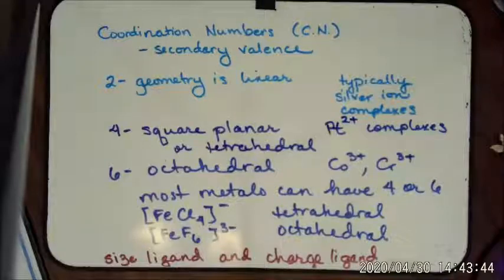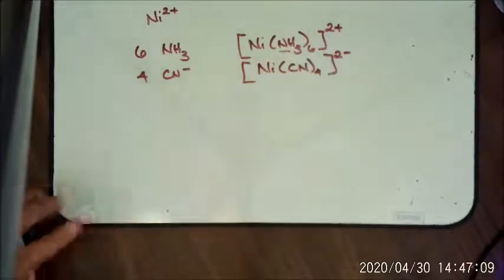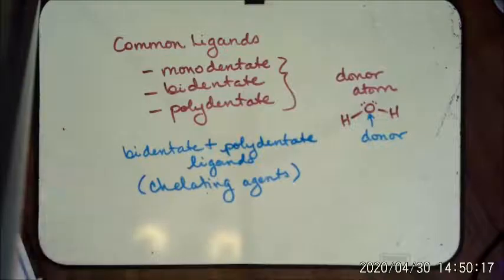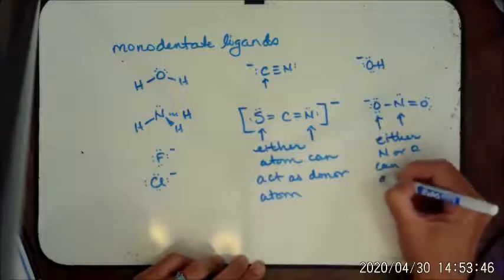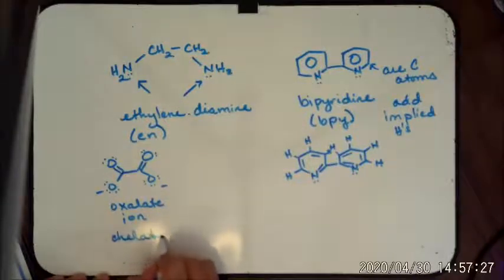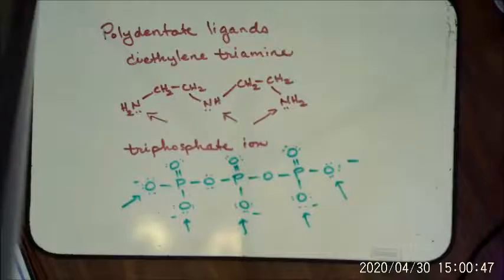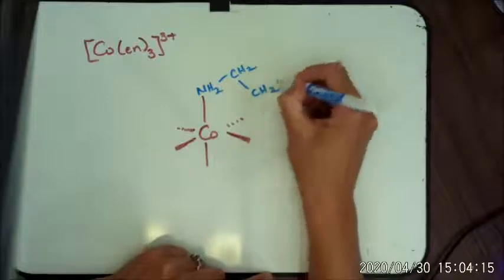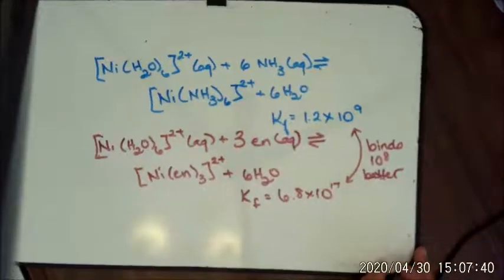transition metal complex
coordination complexes